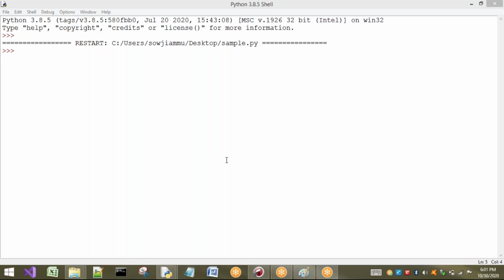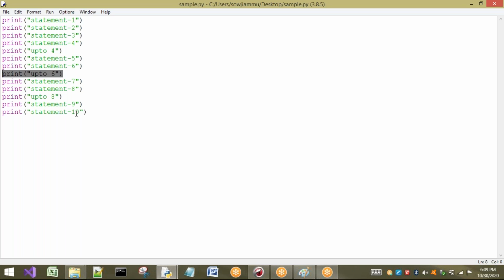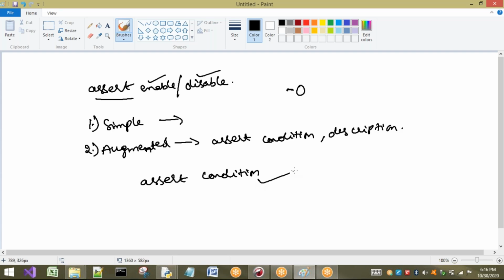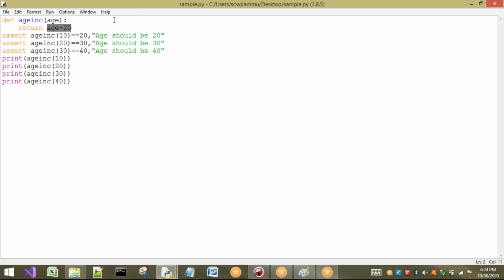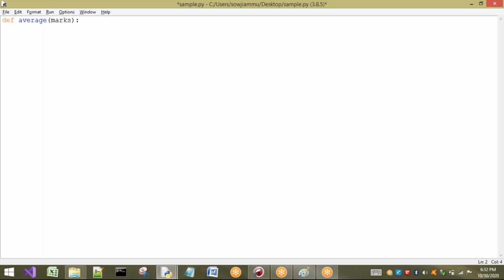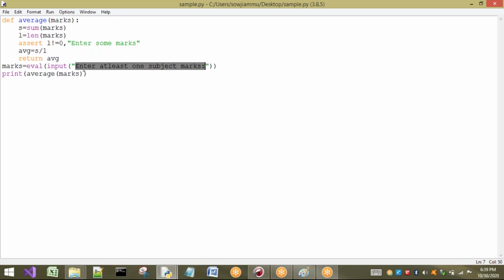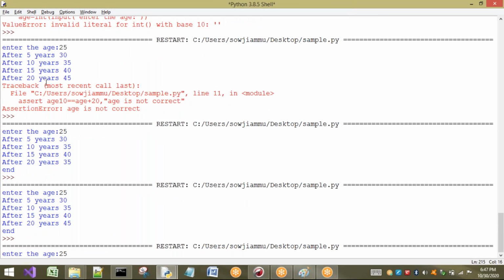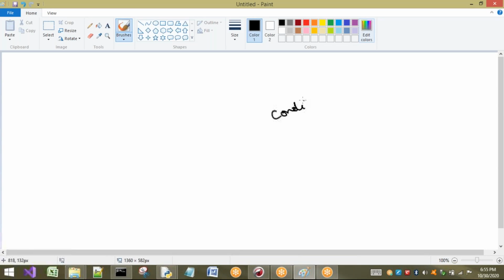Python|Session 54|Assertions|Mr.SIVA RAMA PRASAD KOLLU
assert keyword in Python|
Debugging in Python|
Assertions in python